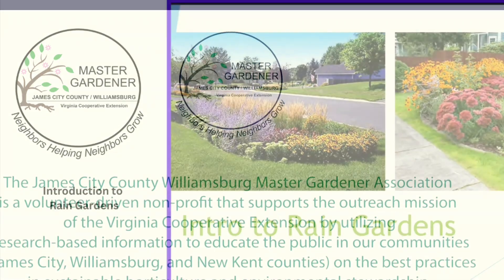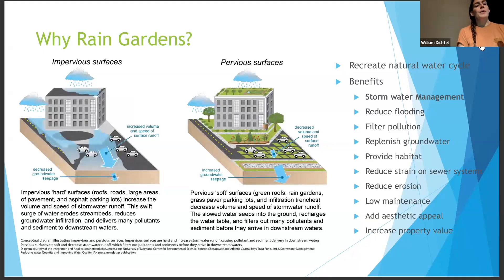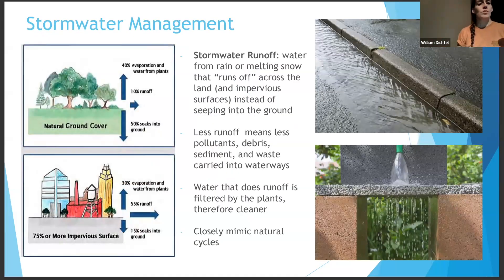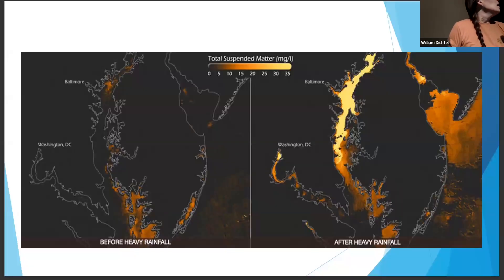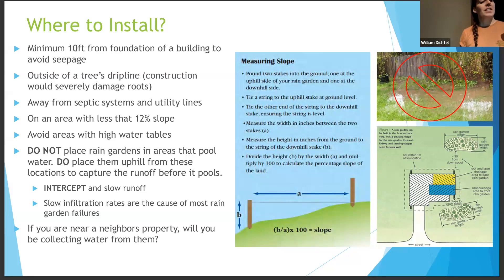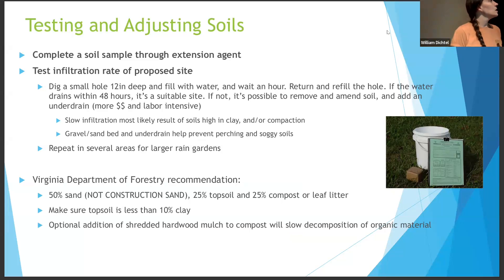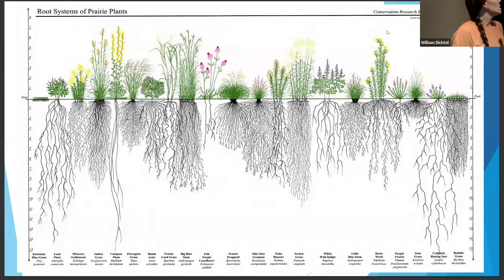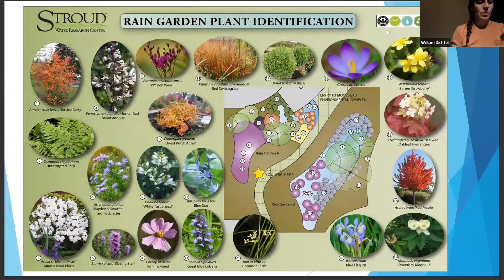Introduction to Rain Gardens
Please join the JCCW Master Gardeners as we learn more about about the benefits of rain gardens. Learn how rain gardens help reduce flooding, improve water quality, and support local ecosystems. Our sincere appreciation to Alexandra Cantwell, Director of Adult Education from the Norfolk Botanical Garden.
November 2024